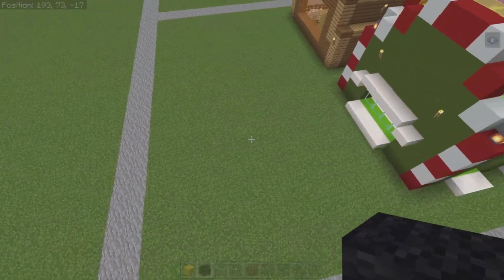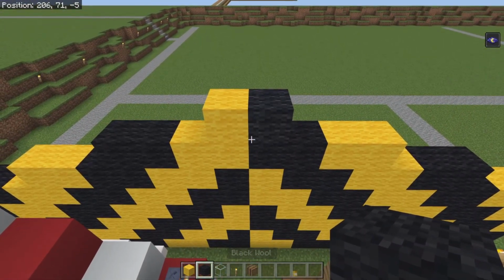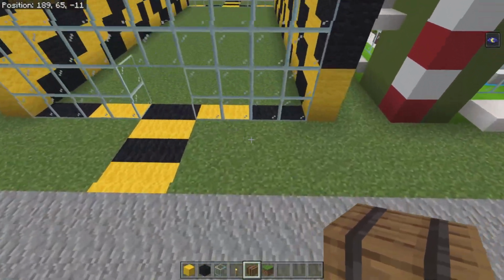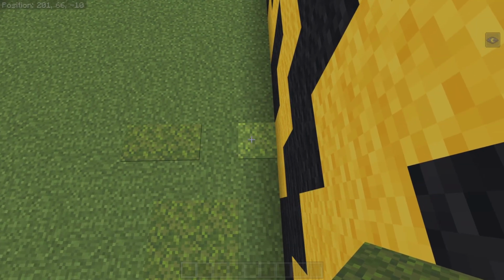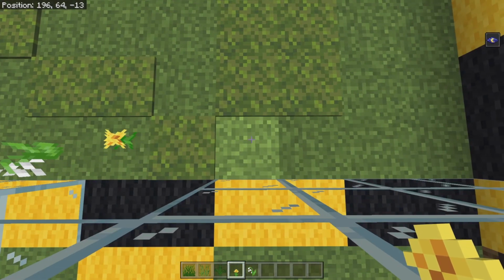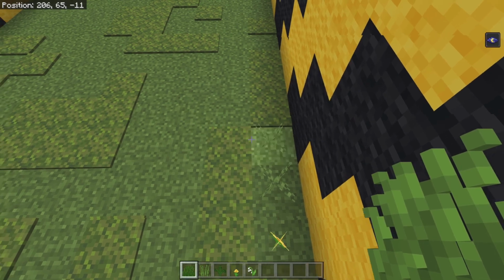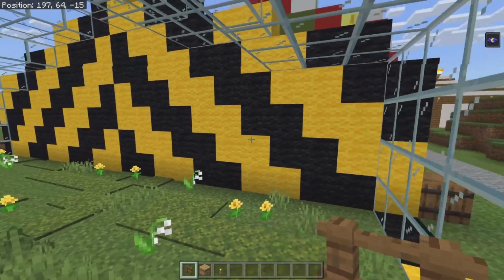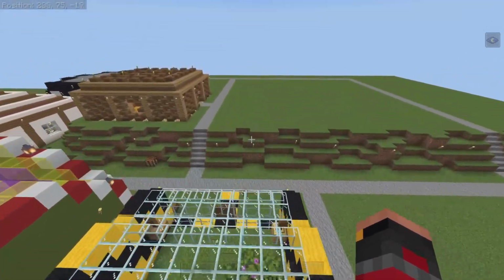Building Ciaran's Crazy World (99) - The Bee's Build